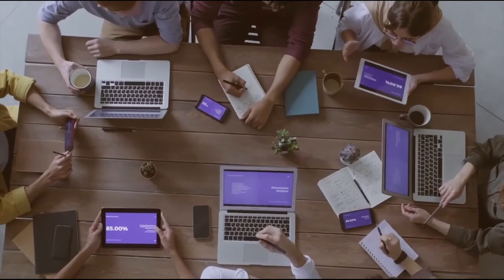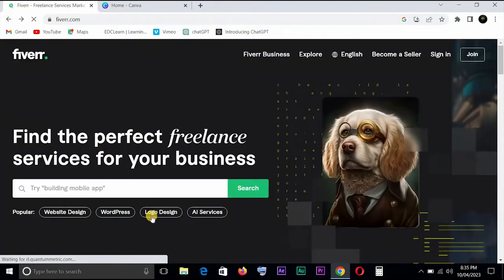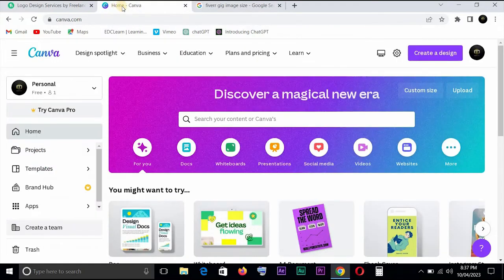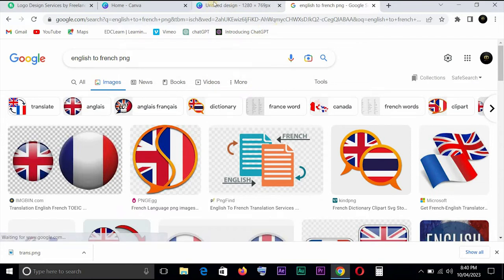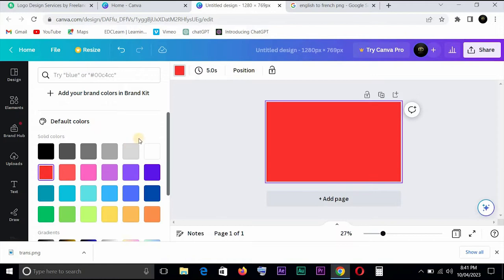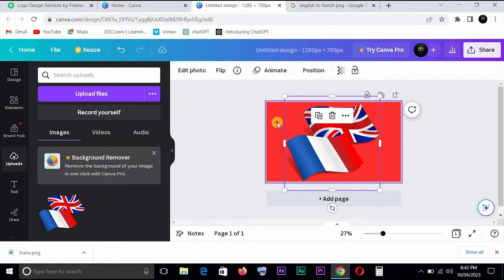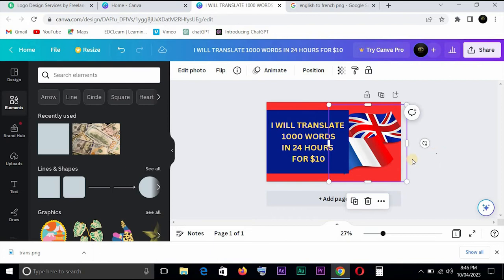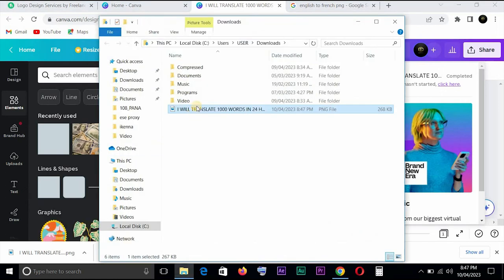Easiest Fiverr Gigs to Start in 2023 | Fiverr Complete Course PART 17 | Gig Images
00:00 - intro
01:07 - gig image review on WordPress
02:10 - using Canva to create gig image.
02:53 - image size for fiverr gig image
03:32 - sign in to fiverr/ create account.
03:49 - input image size.
04:08 - create gig image.
04:38 - translating language gig image.
04:42 - language search.
05:13 - PNG image template search on googles and saving to desktop.
06:08 - upload Png image to Canva
06:57 - add color.
07:50 - add text.
08:59 - change text color
11:48 - share/download image
15:35 - Canva animation.

This is the SIXTEENTH video in a complete Fiverr series I am releasing on this channel. The video series when complete, will take you from a complete beginner to the point where you are making consistent, predictable money using the Fiverr platform.